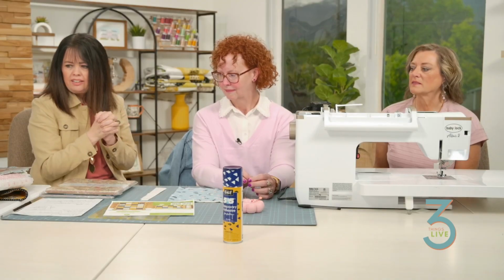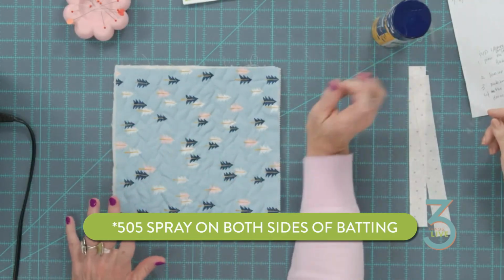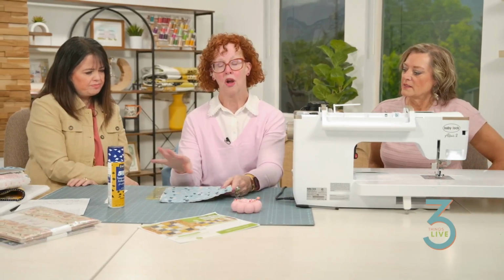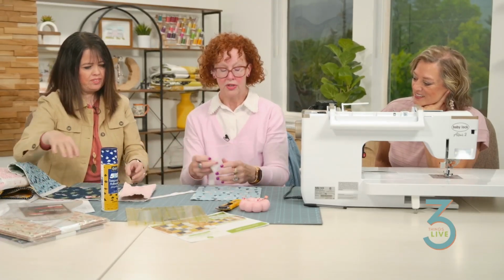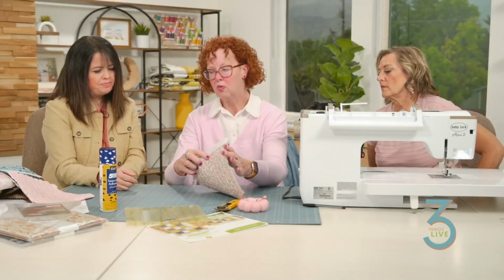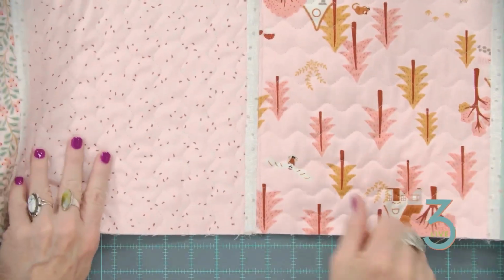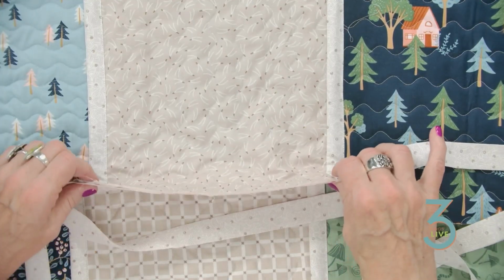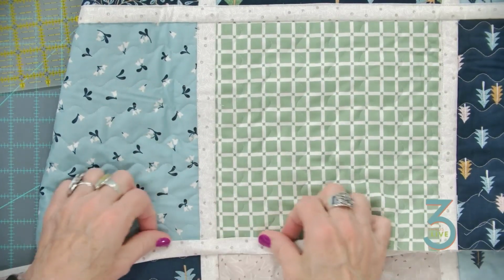How to Join Quilt Blocks with Sashing | Quilt As You Go Tutorial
Ready to level up your Quilt As You Go skills? Suzanne walks you through how to join quilt blocks using sashing—a beginner-friendly technique that creates a fully reversible quilt look! 🧵✨
We’re using layer cakes, batting, and a smart sashing method that eliminates raw edges. Whether you’re quilting with friends or stitching solo, this project is SEW satisfying!

💡 Perfect for: baby quilts, table toppers, or scrap busters!

 What You’ll Learn:
✔️ How to quilt blocks with batting & front/back squares
✔️ How to prep and trim your quilted blocks
✔️ How to sew on sashing with clean edges
✔️ Pro tips for matching seams and choosing thread colors
✔️ A great reversible quilt technique!

Tag a quilting buddy who could use these tips or share your projects in our local Facebook group! We absolutely love seeing all your creative works! 💖

00:00 – Intro & Overview: Using Layer Cakes for Front and Back
00:37 – Assembling Mini Quilt Sandwiches with 505 Spray
01:25 – Quilting Each Block with Decorative Stitches
02:15 – Trimming Quilted Blocks to 9½”
03:00 – Explaining the Sashing Method
03:45 – Adding Top & Back Sashing Strips
04:40 – Sewing Blocks Together with Hidden Seams
05:25 – Tips for Matching Seams & Choosing Thread
06:25 – Finishing Horizontal Rows with Sashing
07:10 – Final Assembly & Pro Tips